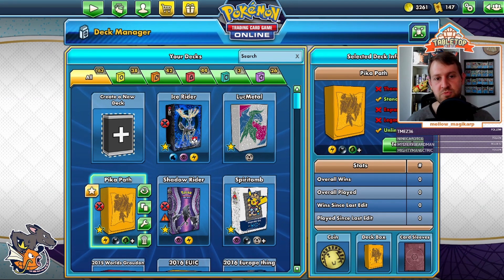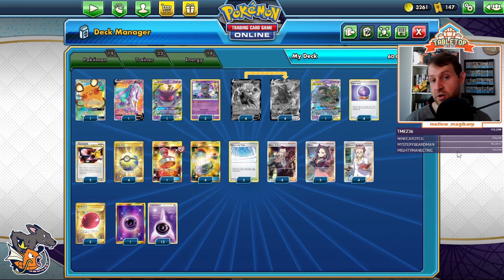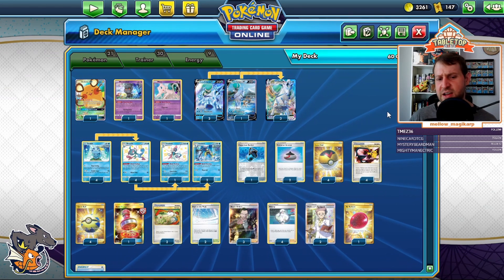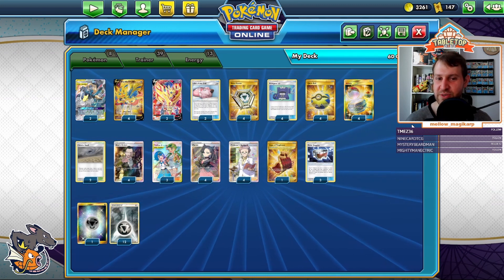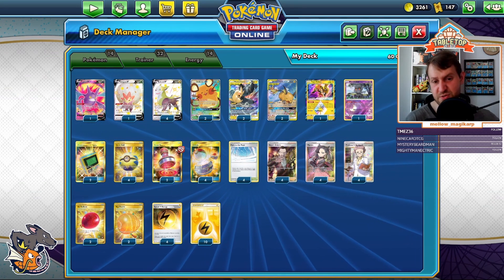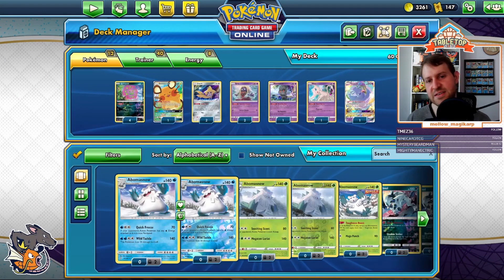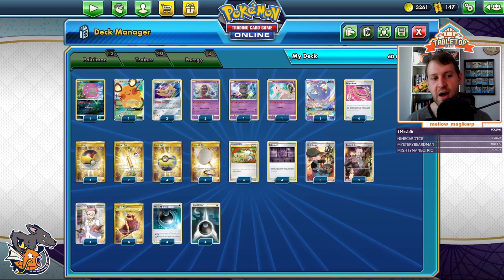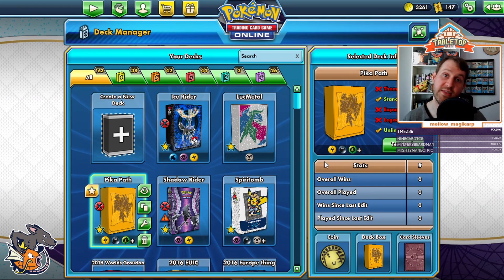What's the best deck? My top 5 decks (With lists!) from Chilling Reign so far! | Pokemon TCG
Let me know your top decks so far! Did Shadow Rider make the cut? How about Ice Rider?